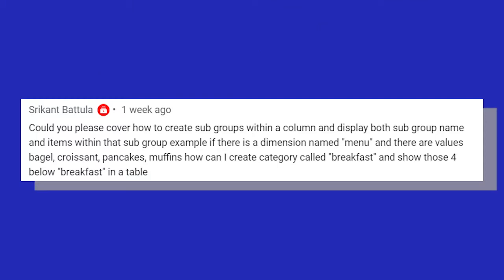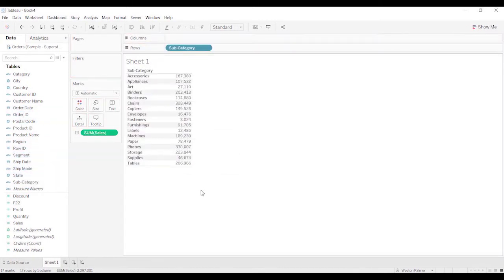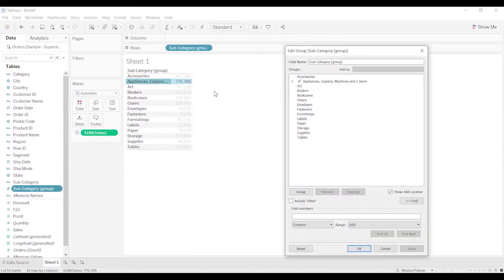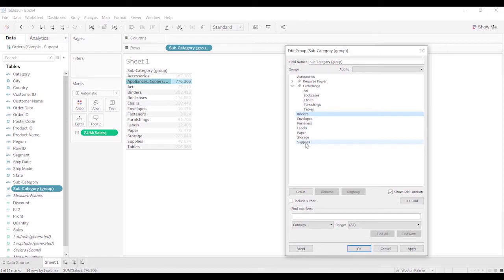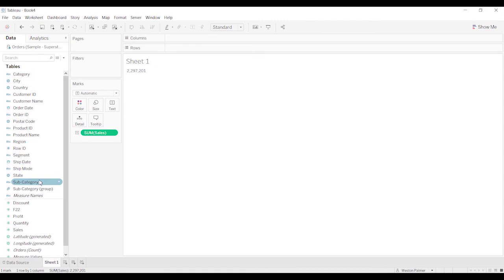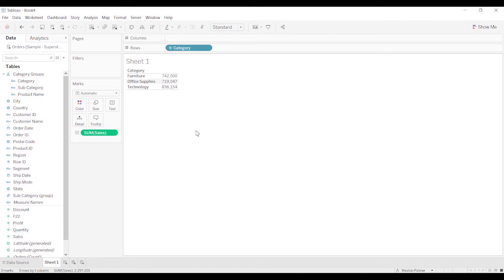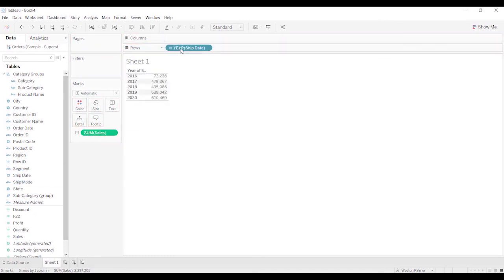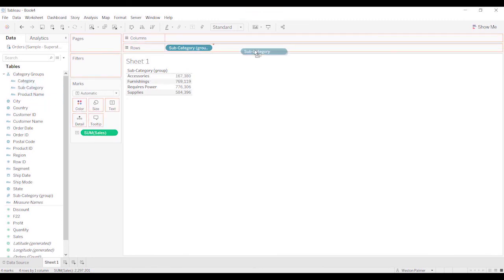Tableau Tutorial - Grouping and Hierarchies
Video is based on a view request.  I walk you through two ways you can show a category and the category details in the same table.